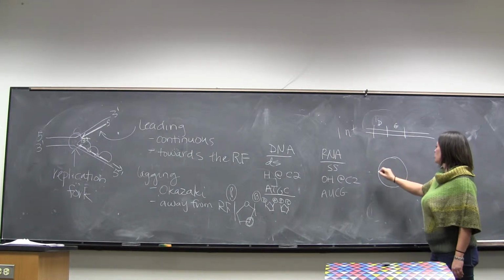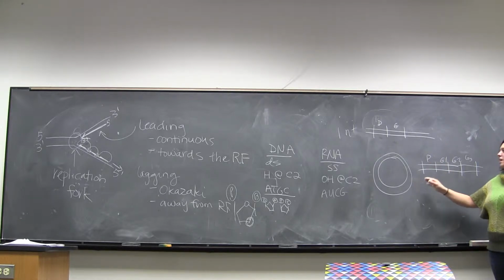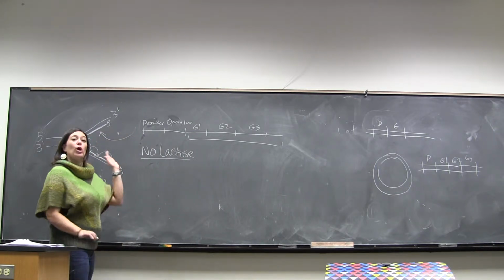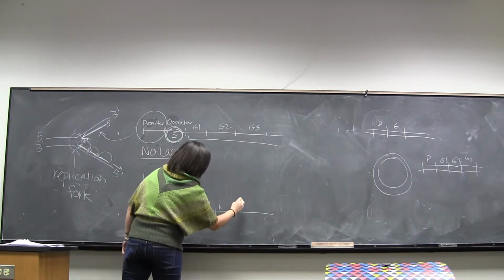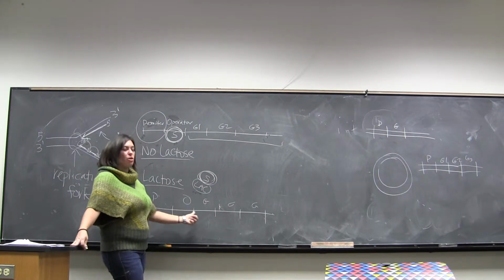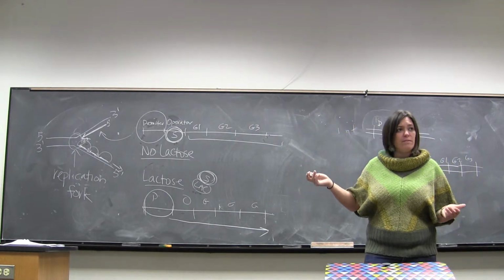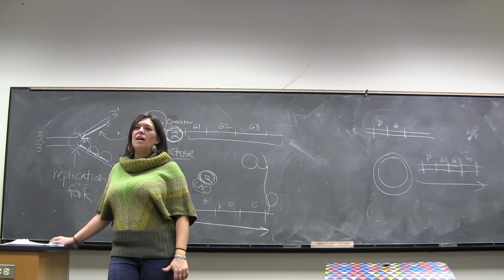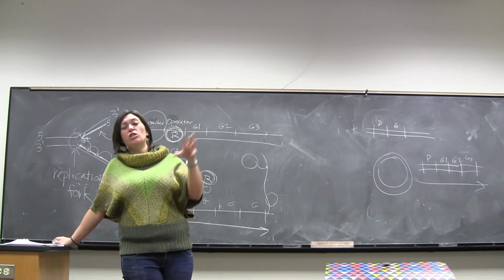1408 exam 2 review 3